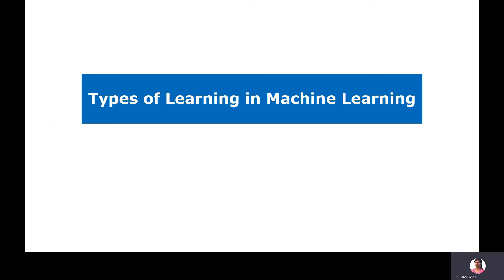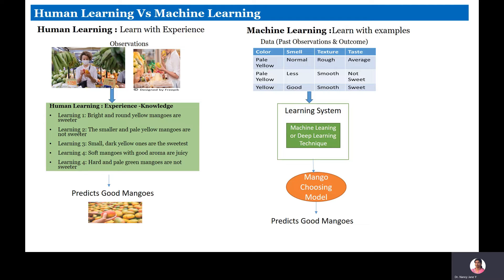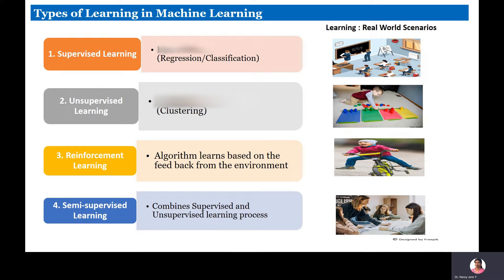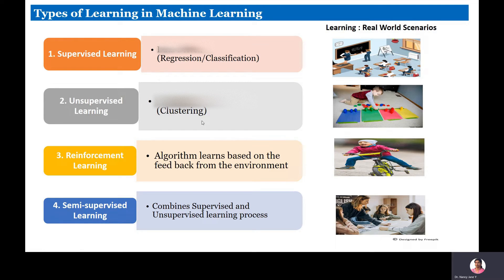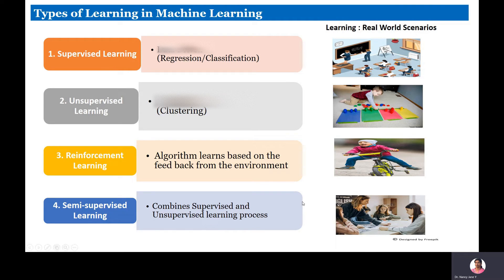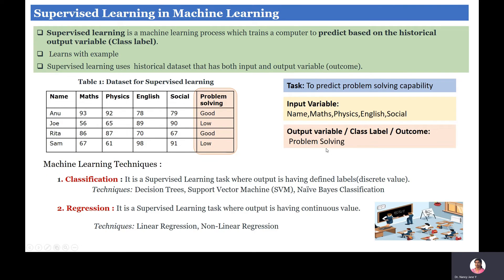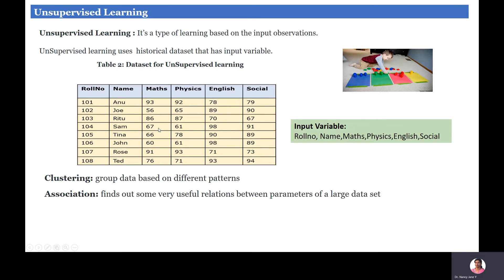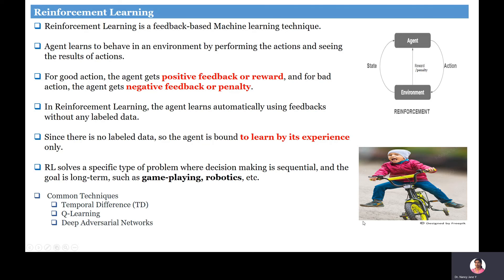Types of Learning in Machine Learning தமிழ் | Artificial Intelligence | Nancy Jane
This video describes the types of leaning (Supervised, Unsupervised, Reinforcement & Semi-supervised) in machine learning with example.